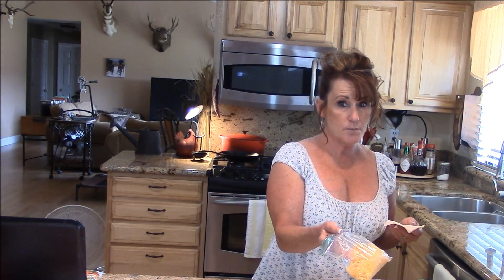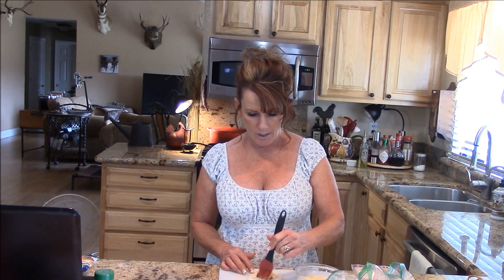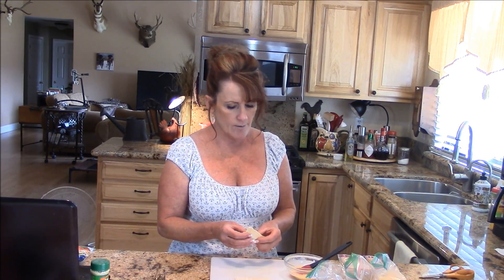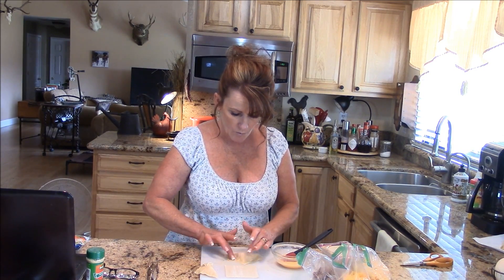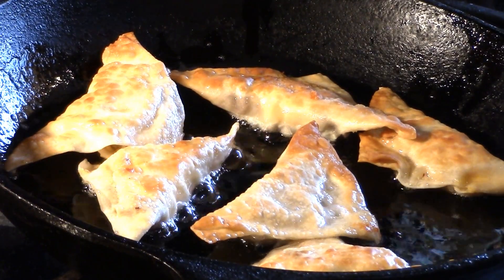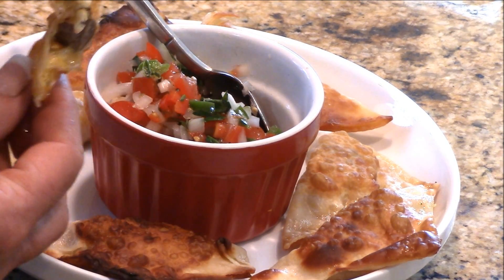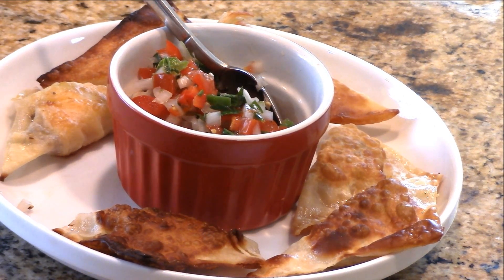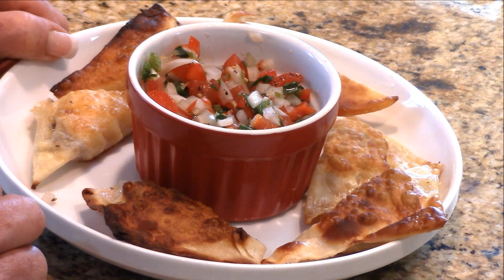~Breakfast Wontons With Linda's Pantry~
I hope you enjoy watching how to make a fun breakfast.
This is a great way to cook with no cost for power.If you would like to purchase an All American Sun Oven get in touch with me to get the best deal I can give you.

Linda's Pantry
9732 State Route 445 #176